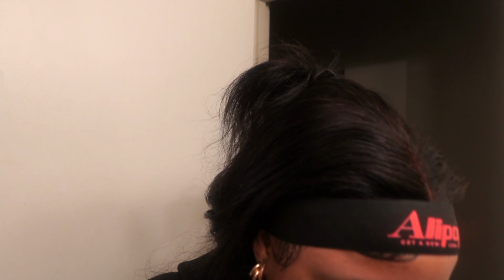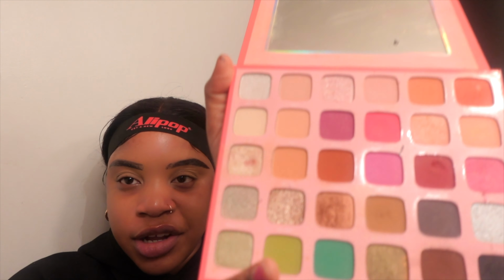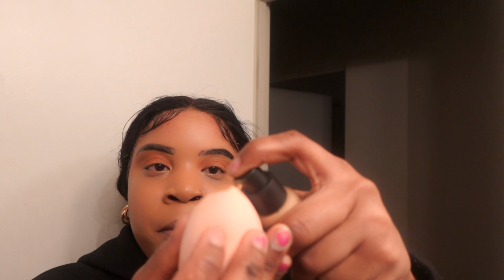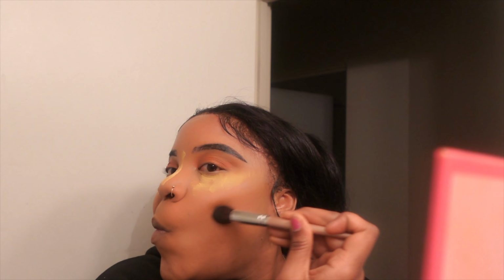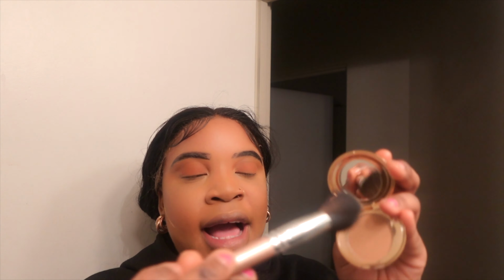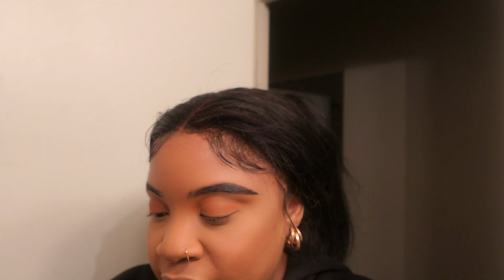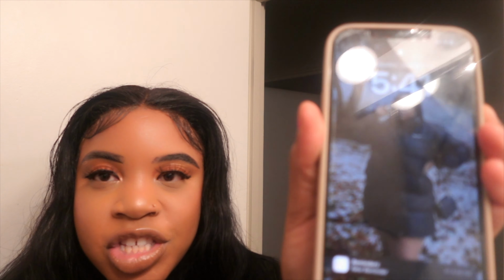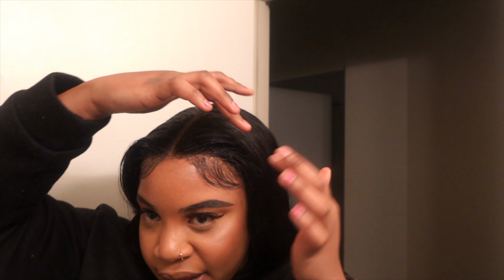FULL GRWM FOR A NIGHTOUT| HAIR, MAKEUP & FRAGRANCE OF THE NIGHT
I had a very fun night out with my gurl; she understood my tardiness. loved my makeup and everything!!  I am thankful and grateful for your support 🙏

See y’all in the next one ☝🏽 stay safe & blessed.
I'm on Instagram as shiinn__brown. Install the app to follow my photos and videos.